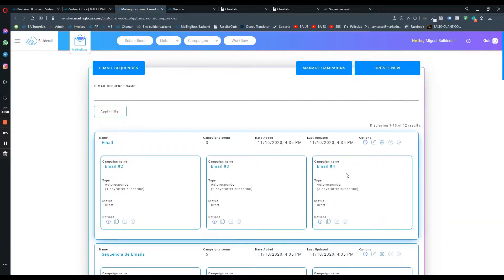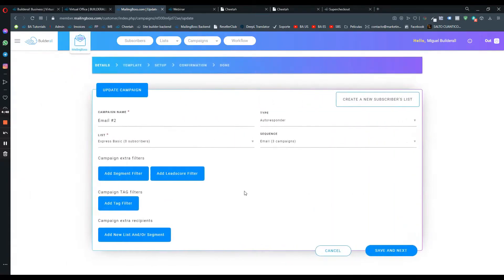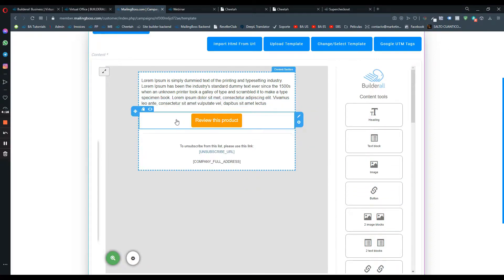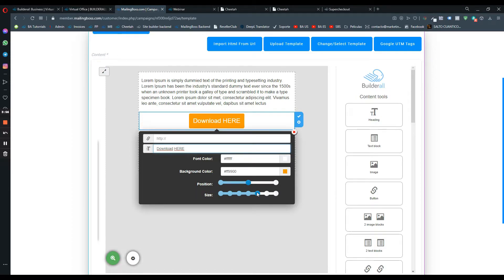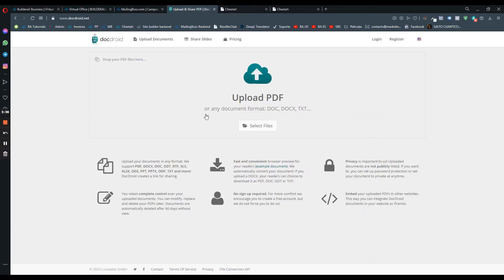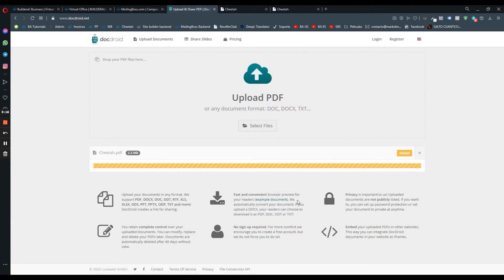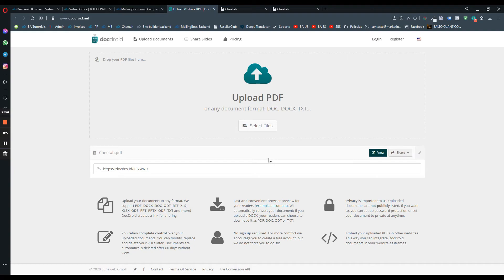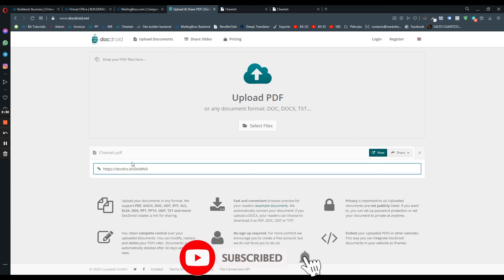🤩🤩 How to add a PDF File on MailingBoss 💌 💌 - Builderall 4.0 2021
Try it for 14-days Free!